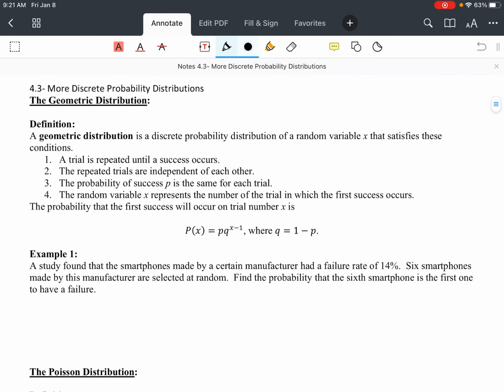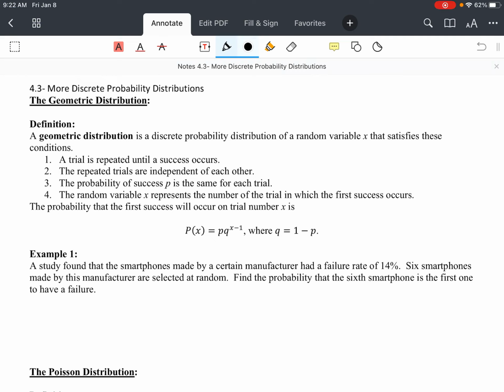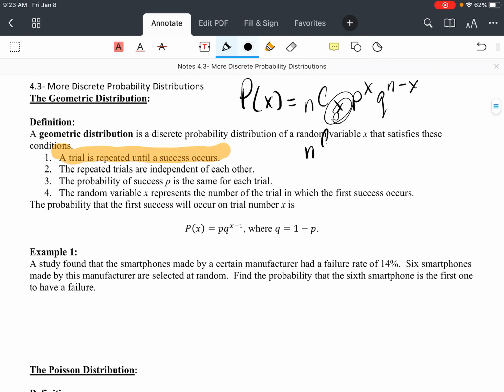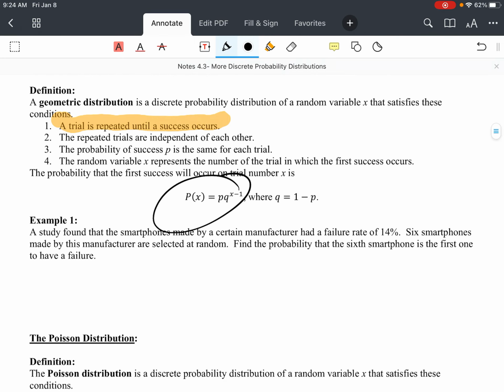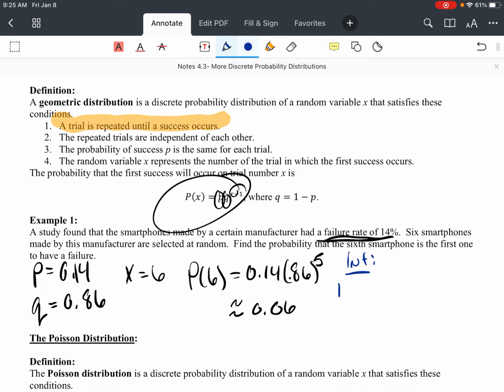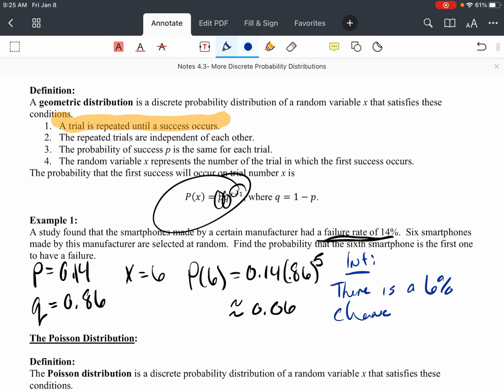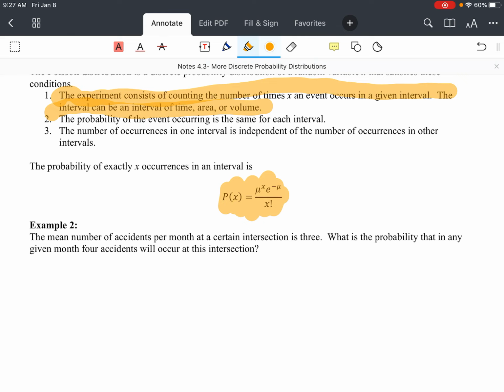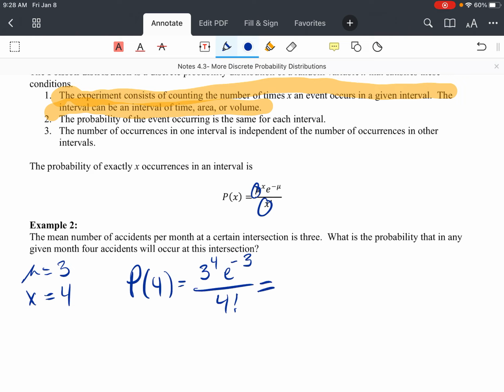Notes 4 3: More Discrete Prob Distributions